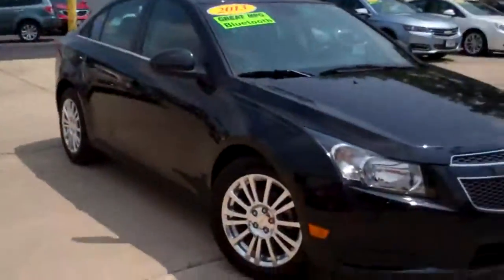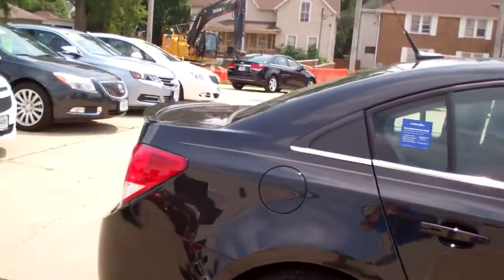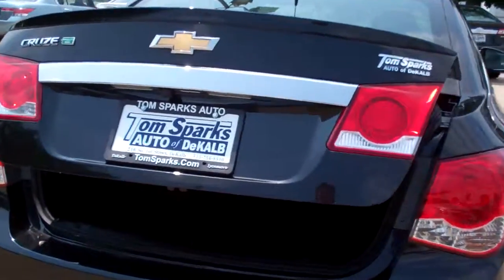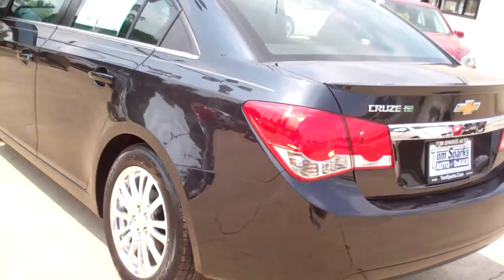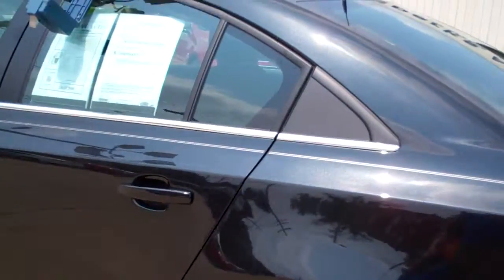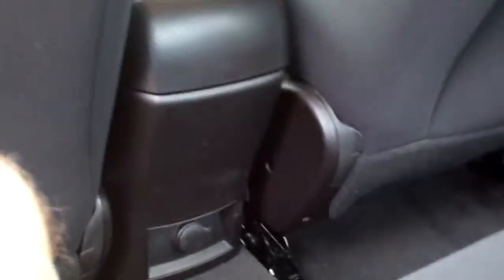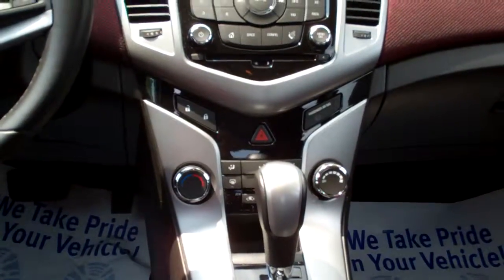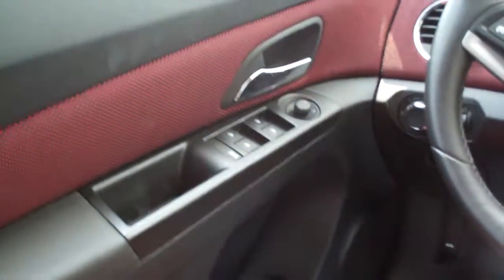2013 Chevrolet Cruze eco auto Dekalb IL near Hinckley IL